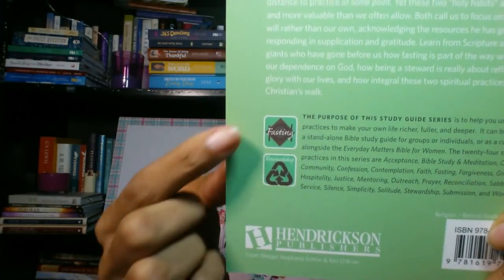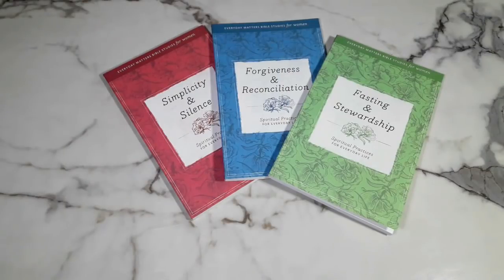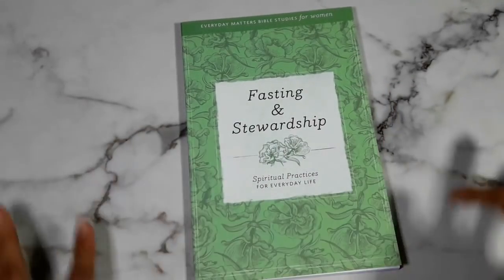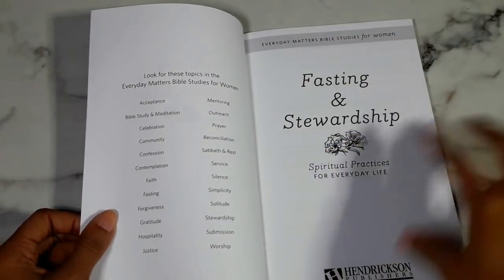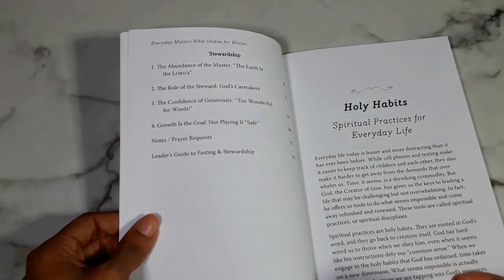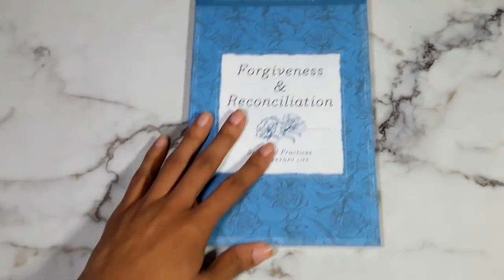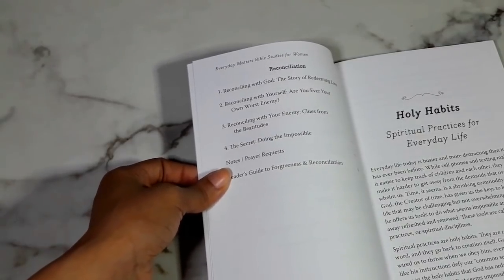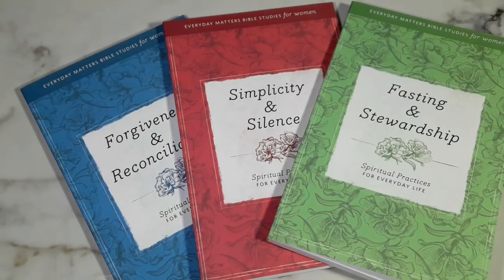Everyday Matters Bible Studies Review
Hello Gems!

Hey ladies! I am here to share with you all 6 new Bible studies I received for review. These work hand in hand with the Everyday Matters Woman's Bible. There are 2 Bible studies per book. Keep watching for my thoughts!

Everyday Matters Woman's Bible Hardcover

Everyday Matters Woman's Bible Paperback

"He must increase, but I must decrease." - John 3:30